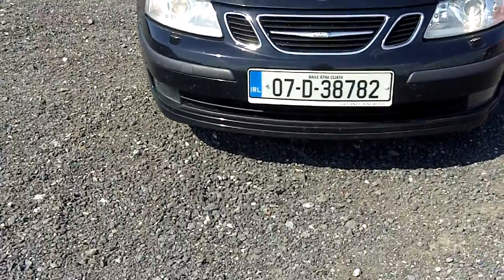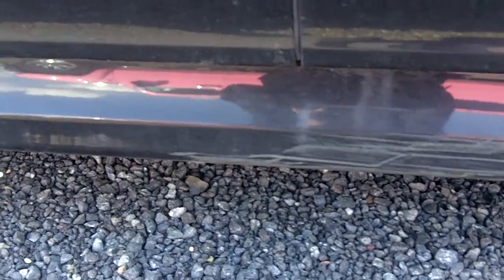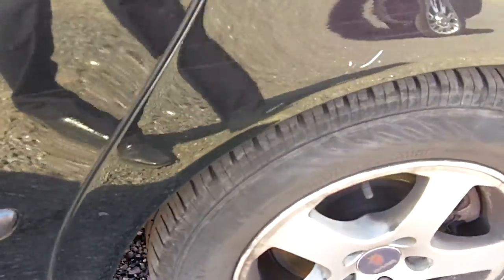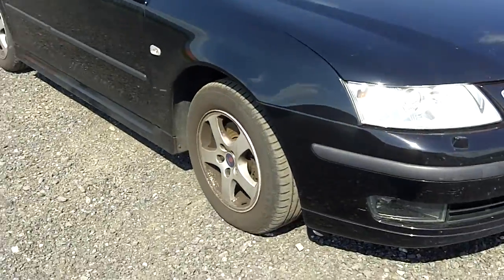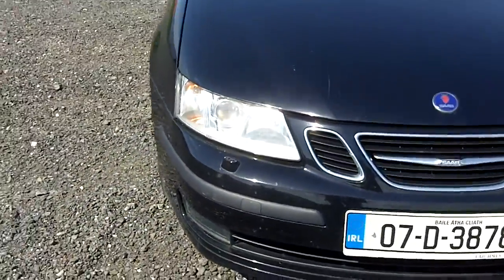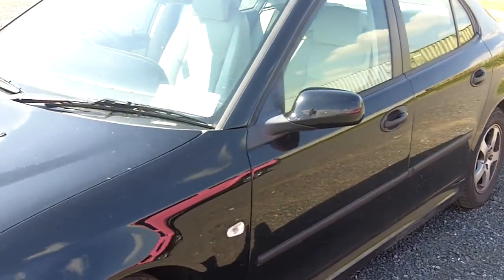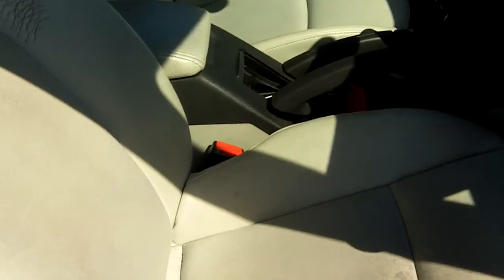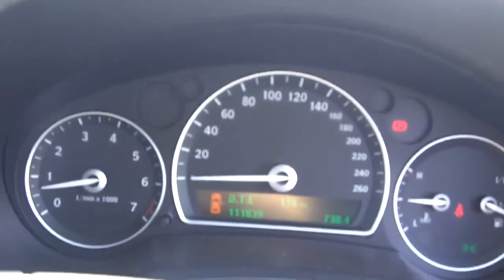VCD 22064 2007 Saab 9-3 1.8I Linear MY07